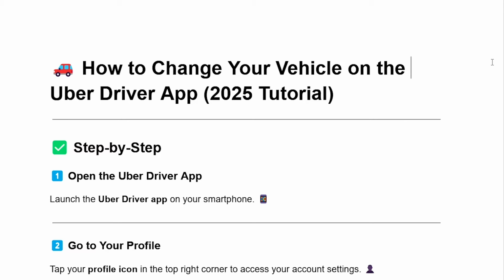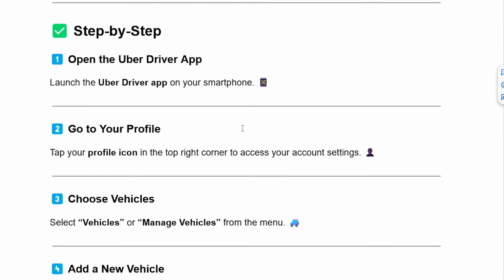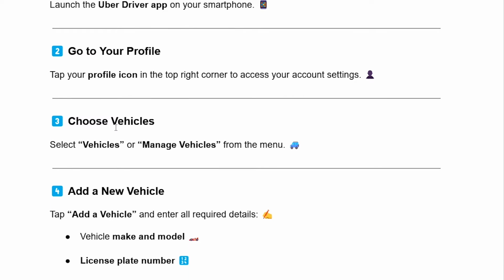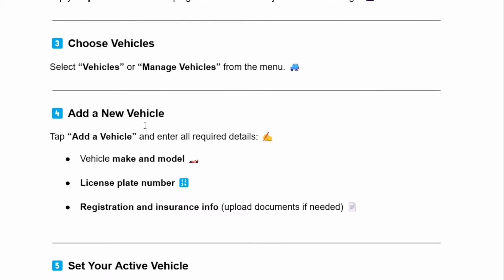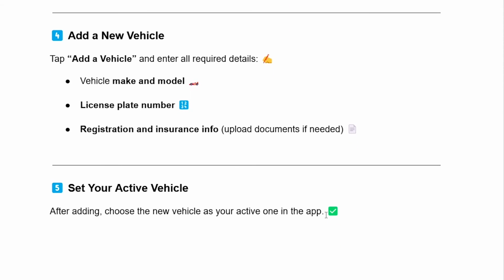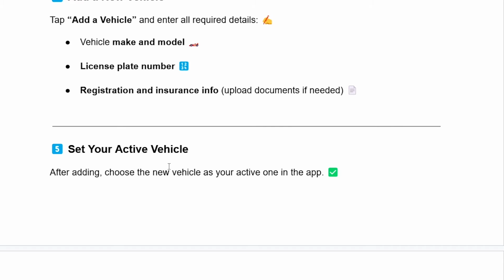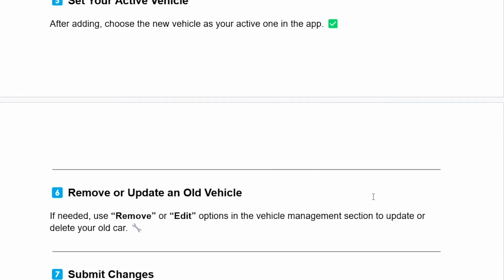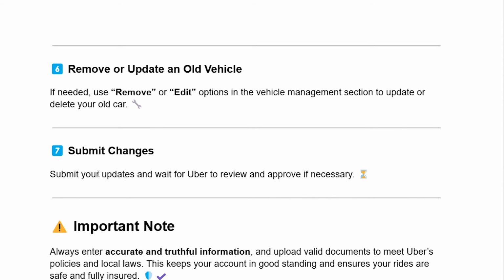How To CHANGE Vehicle On Uber Driver App (2026 TUTORIAL!)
Need to update your car on the Uber Driver app? 🚗📱 This 2026 tutorial shows you exactly how to change your vehicle details step by step.